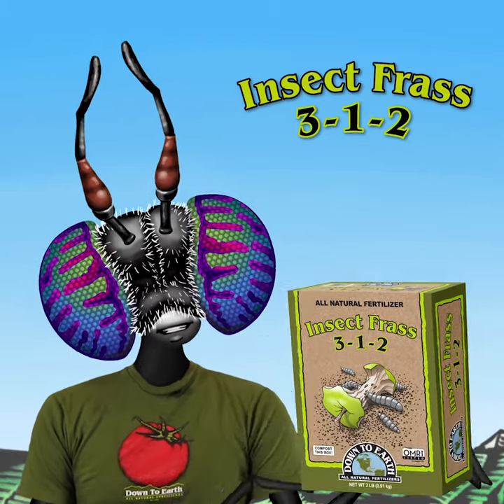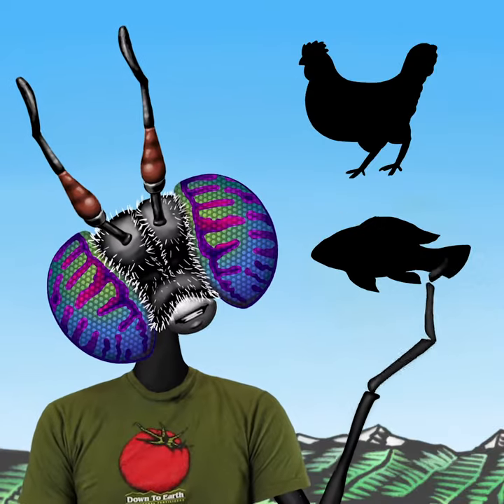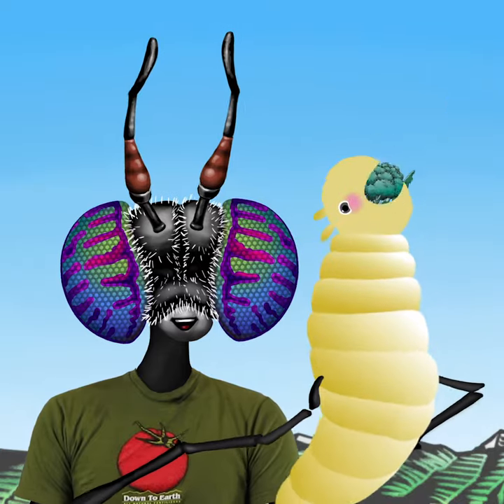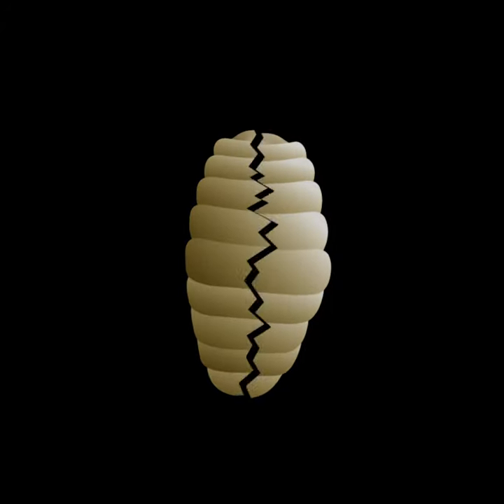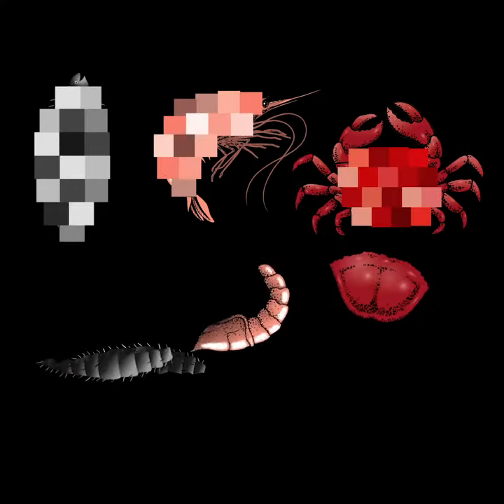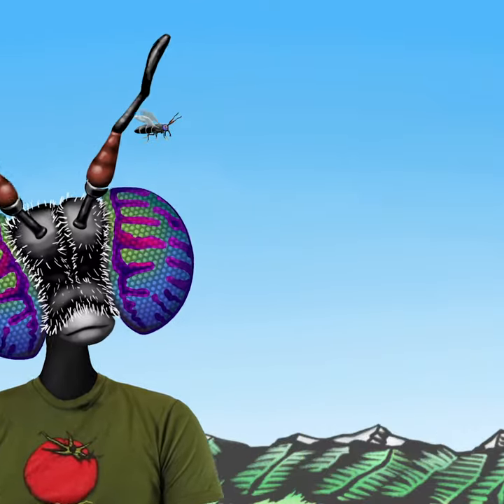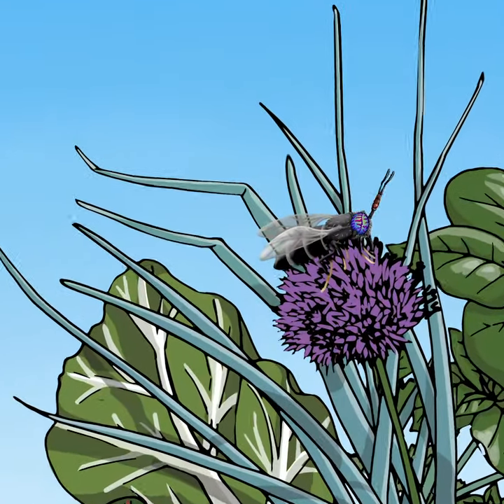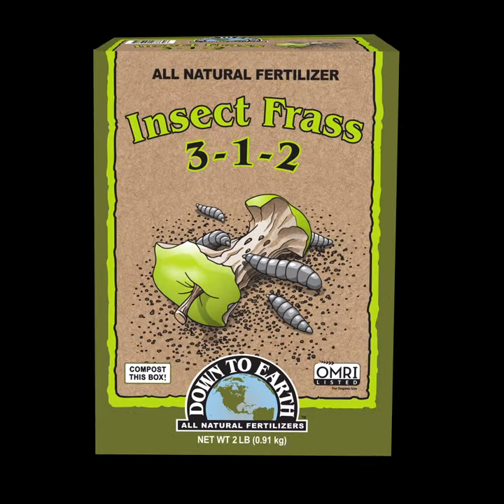Introducing Down To Earth Insect Frass Fertilizer - a Sustainable Fertilizer for Organic Gardening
Introducing Down To Earth's Insect Frass, an excellent fertilizer with many of the same traits as bat guano and worm castings. Produced through sustainable insect farming and raised on pre-consumer food waste collected from local grocery stores, produce distributors and food processors.

Insect Frass fertilizer will be hitting shelves in early spring 2020. Visit the "Where to Buy" page of our website to find a retailer near you: